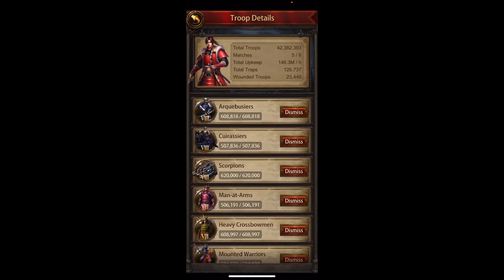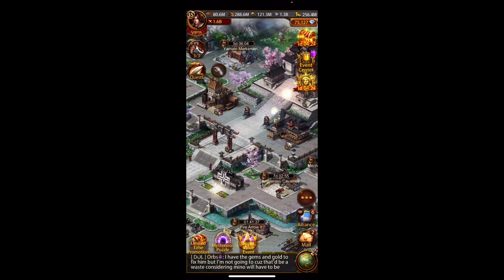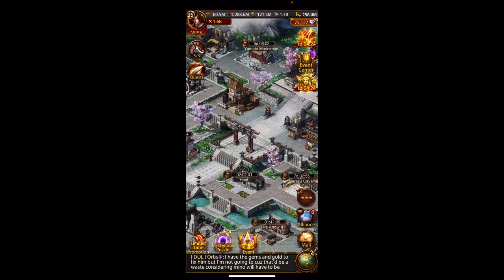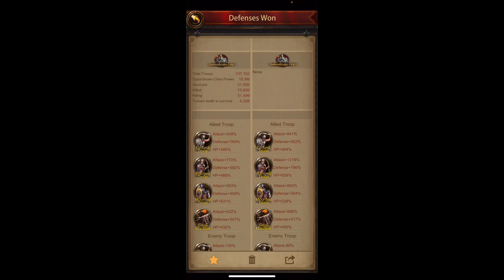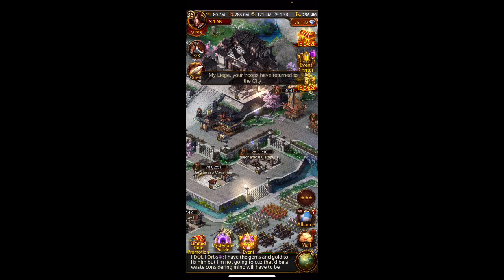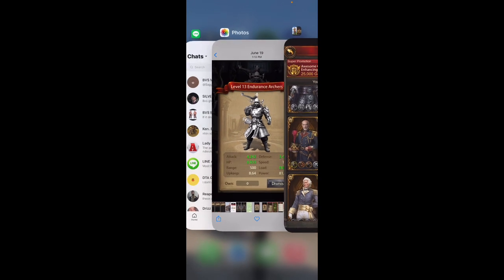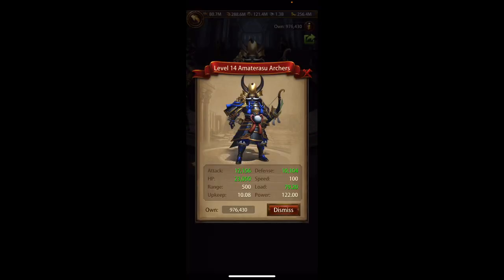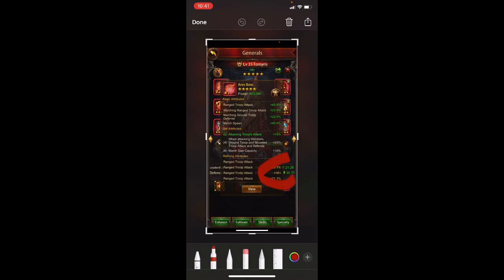Evony- defensive layering